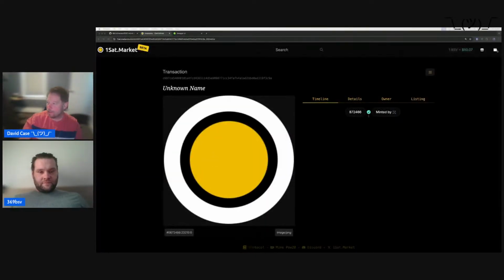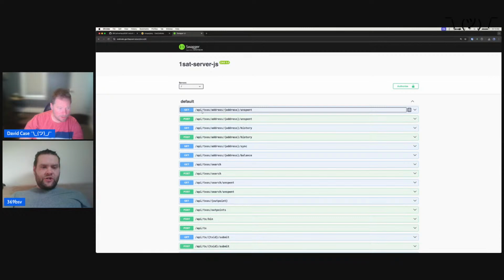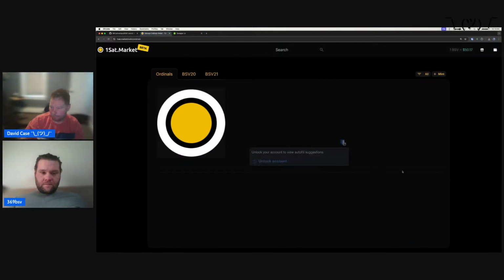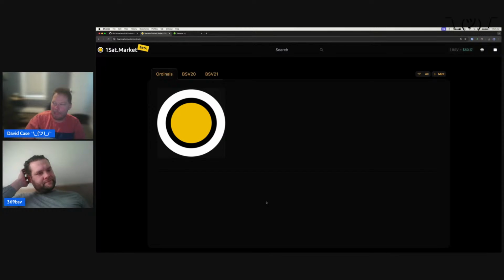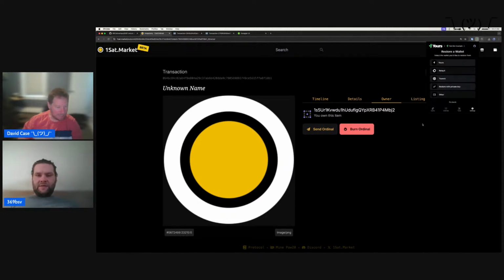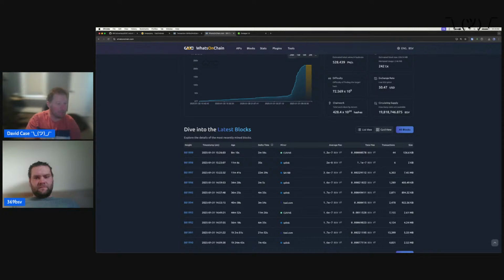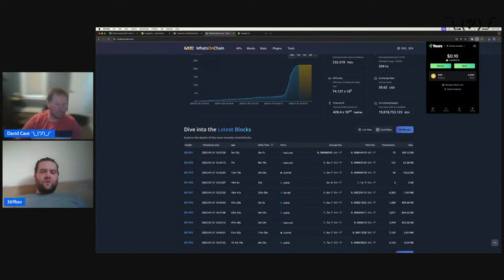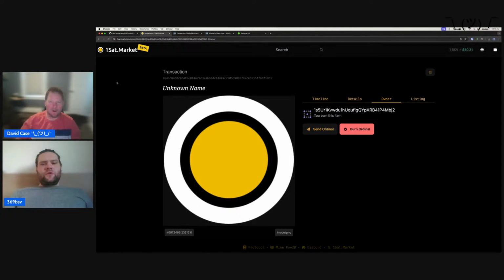1sat.market - Retrieving ordinals from payment address